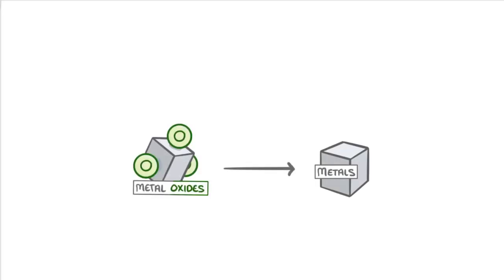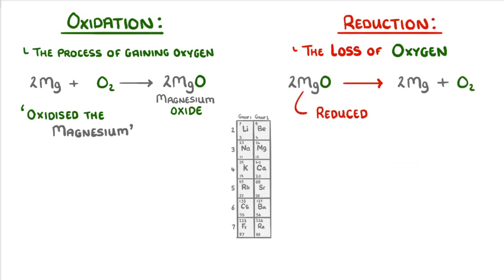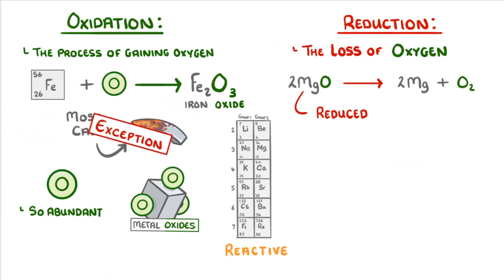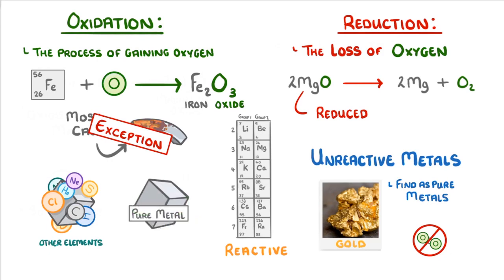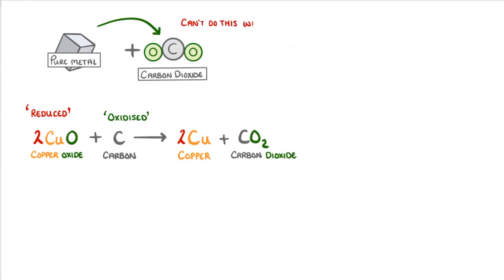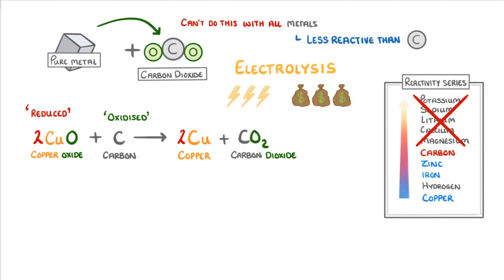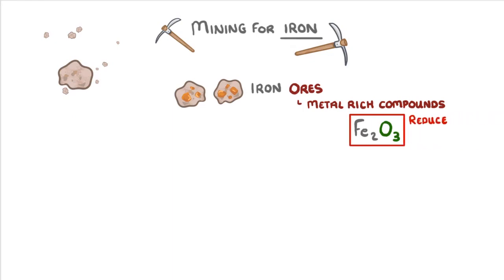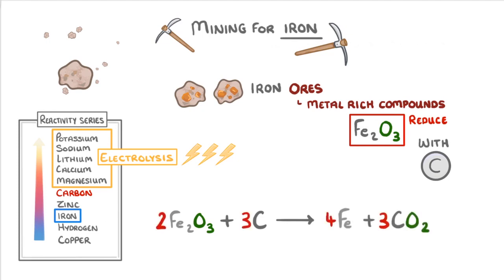Chemistry subjects for all